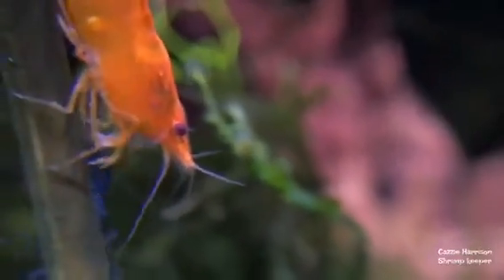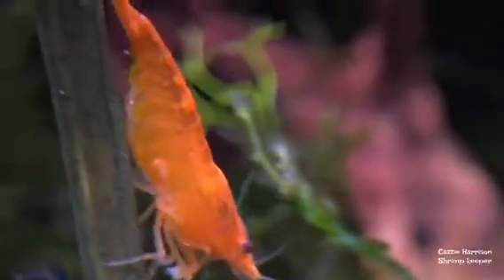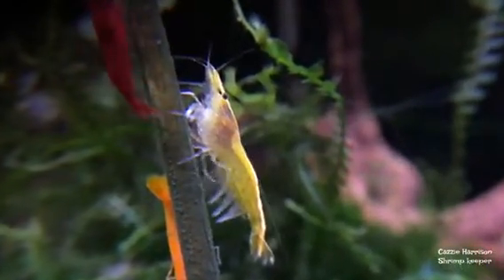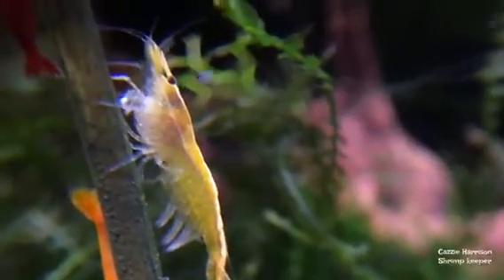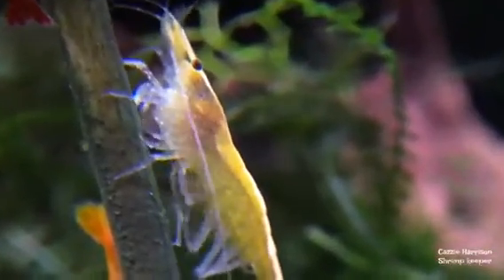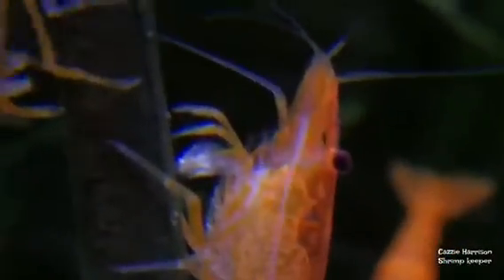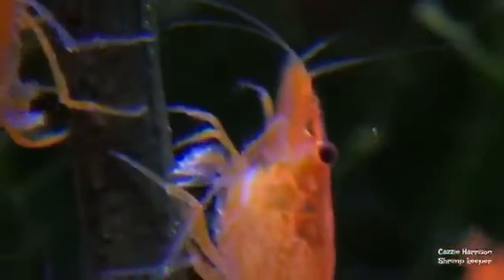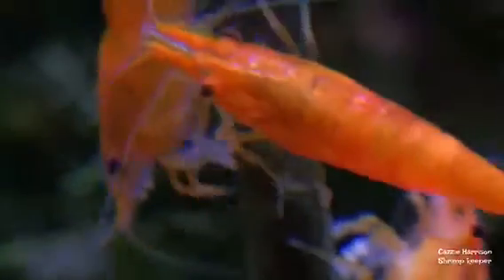Mixed Neocaridina tank with scutariella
Scutariella infestation of parasitic